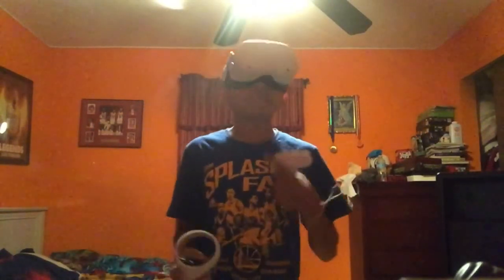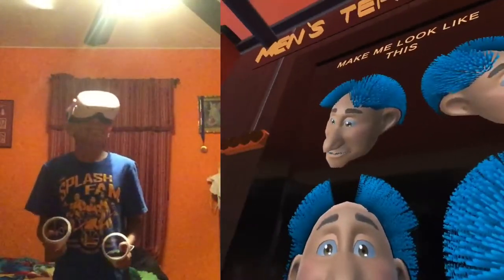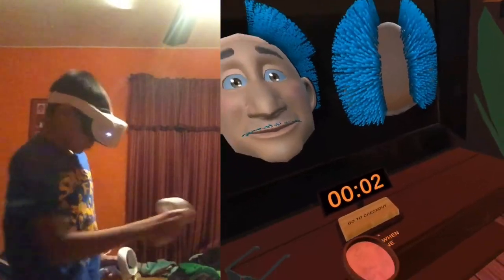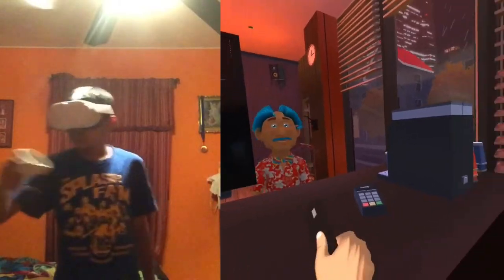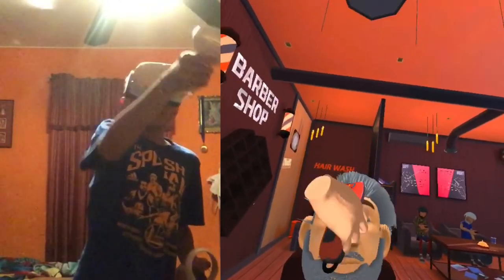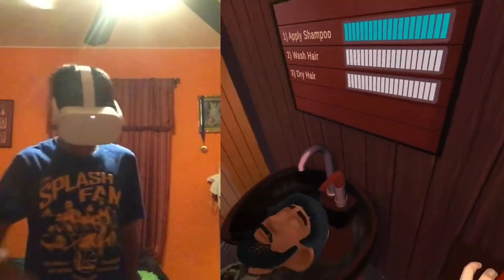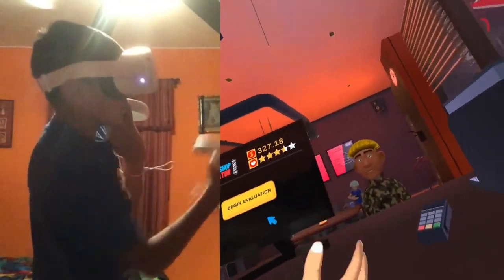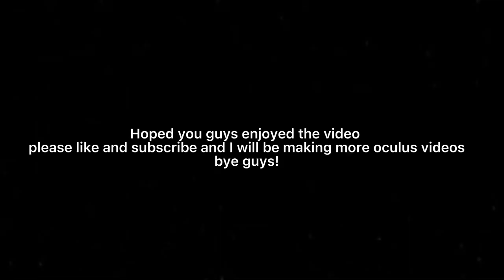GIVING EVERYONE FRESH CUTS! (Barbershop Simulator VR)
I played this game and I saw people playing it on tiktok and this game is very funny I recommend it to people who like having fun!

Barbershop Simulator VR